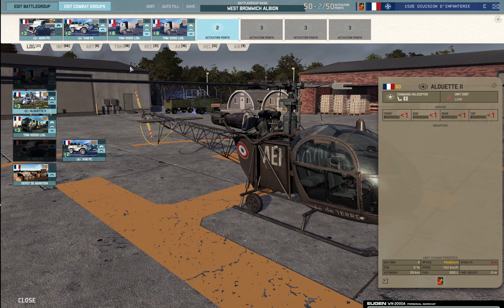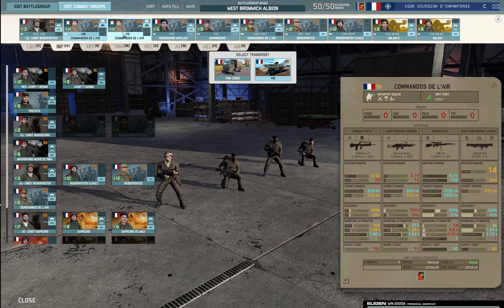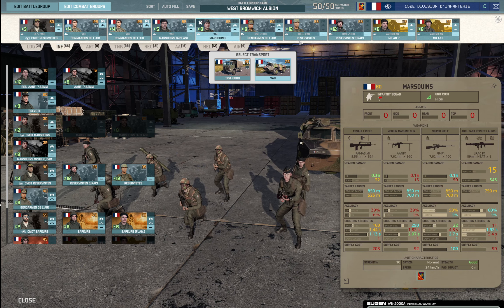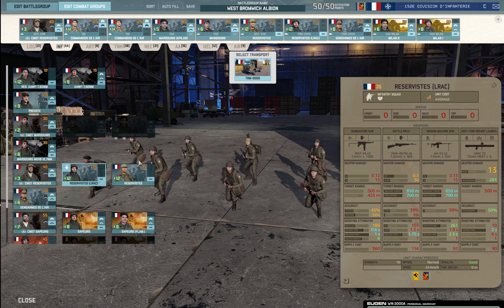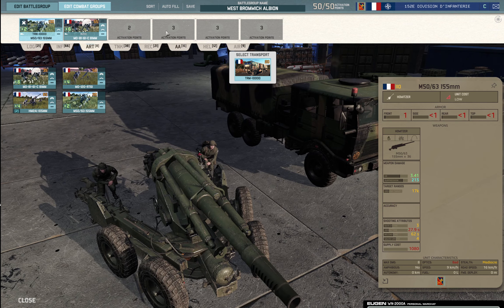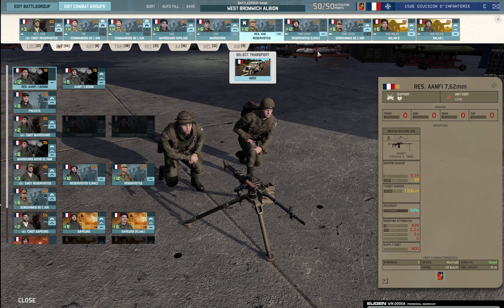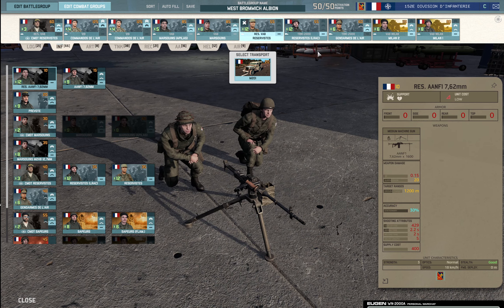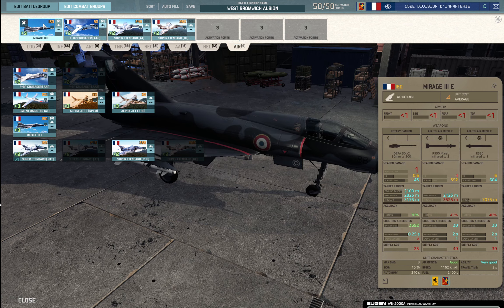Racing to defend the nukes! NEW 152e Infantry Deck Deep Dive!